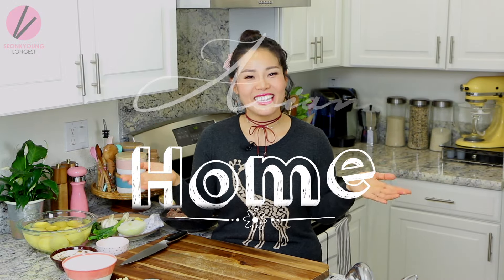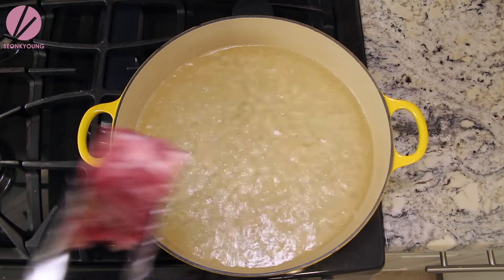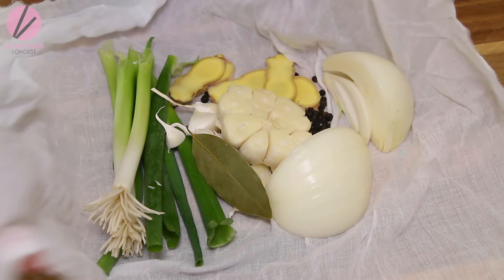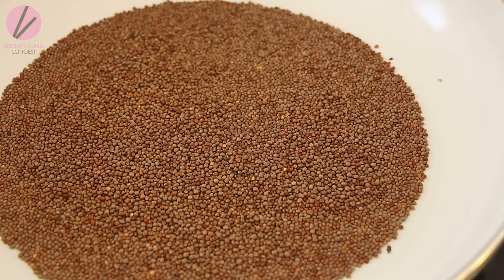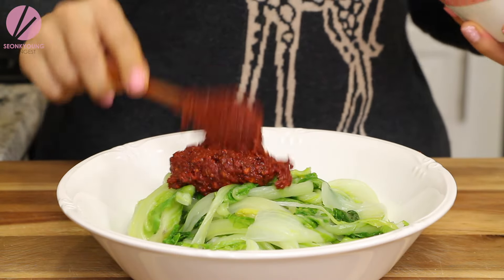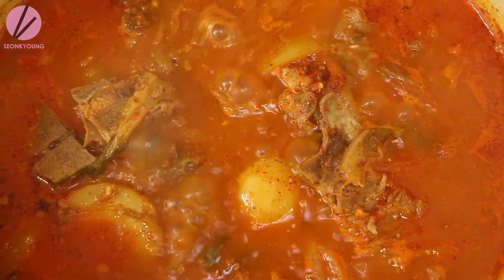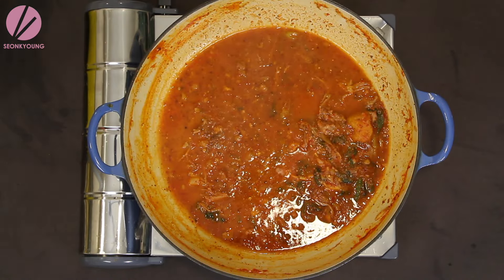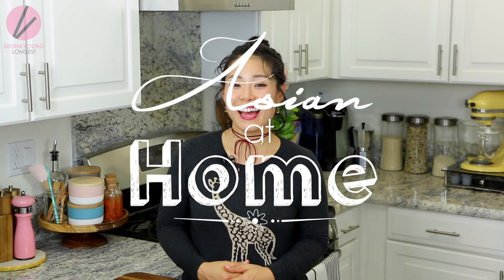Korean Pork Neck Bone Soup (Gamjatang)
Comeback for NEW Easy & Fun Asian Recipes Every Friday!!

Ingredients
15 green outer napa cabbage leaves
2 1/2 lb pork neck bone or baby back ribs
2 lb yukon gold potato, peeled, large ones are cut in halves and small ones are leave as whole.
1/3 cup Wild sesame seeds

For the Flavor Package
1 bay leaf
4 to 5 ginger slices
2 green onions, cut in halves
1 bulb garlic, cut in halves (approximately 10 to 12 cloves garlic)
1/2 medium size onion, cut into halves
1Tbs black pepper corn

1/3 cup rice wine
2 Tbs doenjang, Korean fermented soy bean paste
10 cups cold water

1/3 cup gochugaru, Korean red pepper flakes
2 Tbs doenjang, Korean fermented soy bean paste
3 Tbs fish sauce
1/4 cup wild sesame seeds powder
2 Tbs chopped garlic (approximately 6 to 8 cloves garlic)
1/4 tsp black pepper
3 Tbs soup broth (pork neck bone broth)

For Garnish
Handful Kkatnip, wild sesame leaves (your can substitute to garlic chive)
Enoki mushrooms
Rest of wild sesame seeds powder
2 to 3 green onions, sliced
1 serrano or jalapeño, sliced

For Fried Rice (Optional)
1 cup cooked rice
1 green onion, chopped
1/4 cup chopped kimchi
Crushed gim, Korean seasoned and toasted seaweed
1 tsp sesame seeds
1 Tbs sesame oil